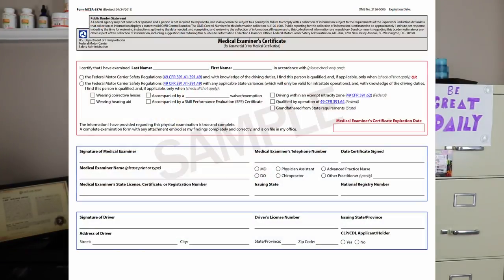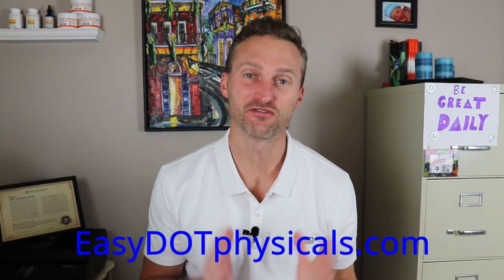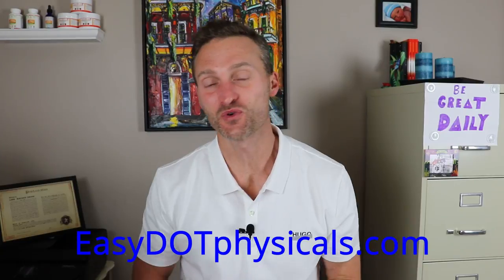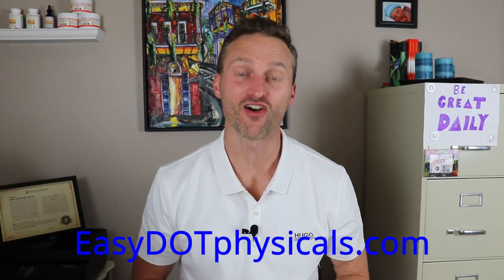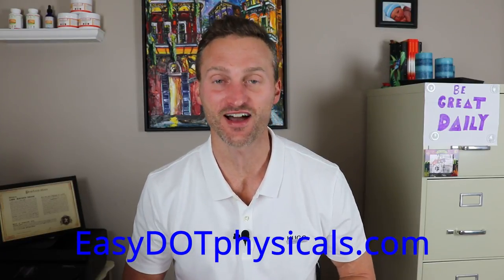What do I do with my medical card?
Learn More;

Dr. Nuesse talks about the steps you need to take once you pass your DOT physical and have your medical card